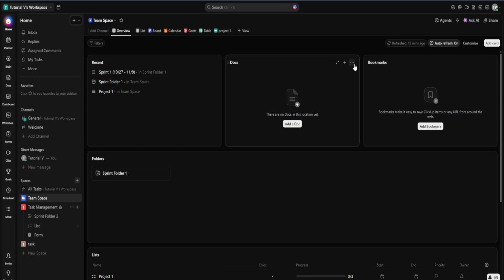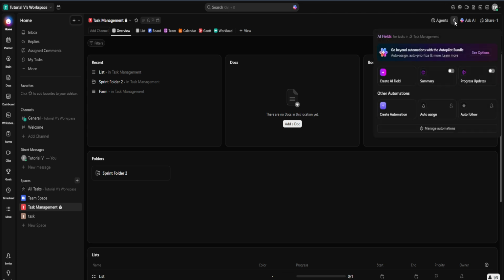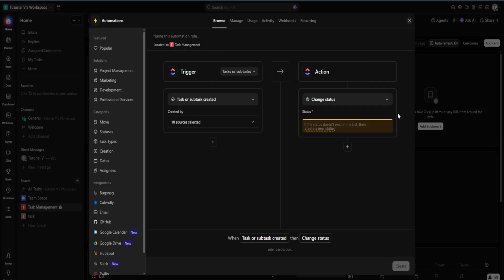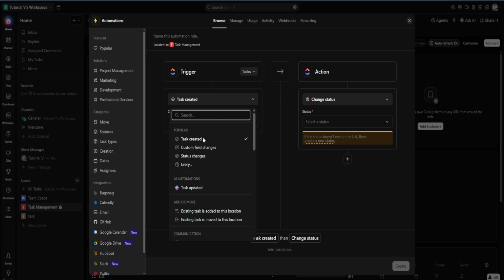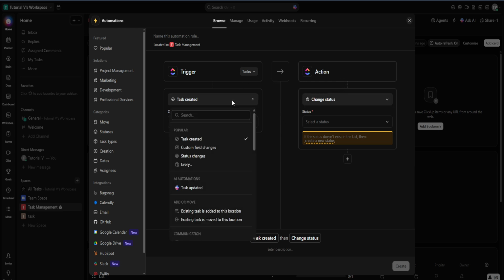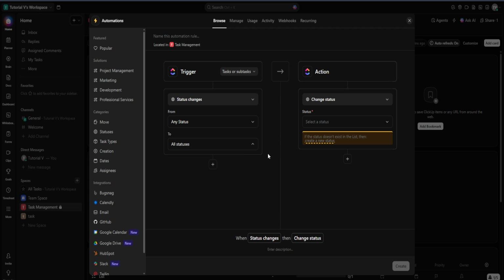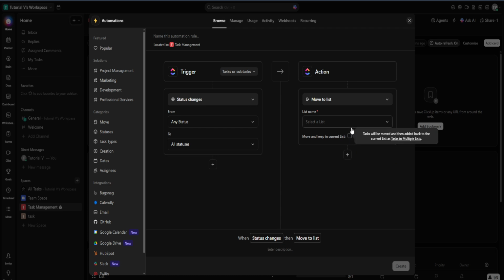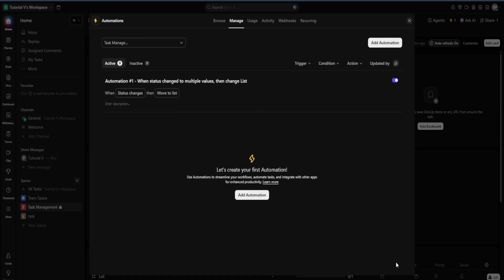How To Set Up Automations In Clickup | Quick Guide 2025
In this video, you’ll learn how to set up automations in ClickUp to save time and simplify your workflows. I’ll walk you through creating custom automations that handle repetitive tasks, update statuses automatically, and keep your projects running smoothly with minimal effort.